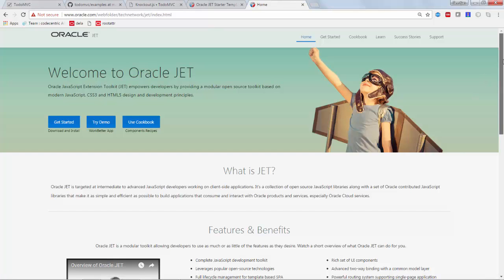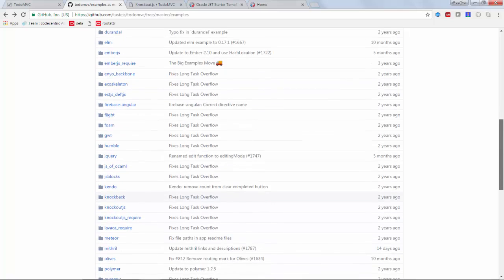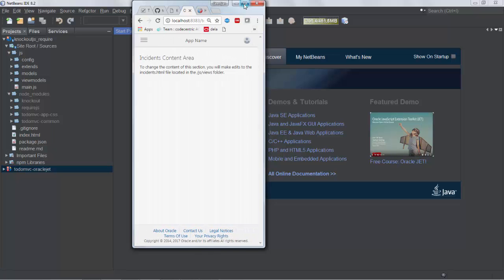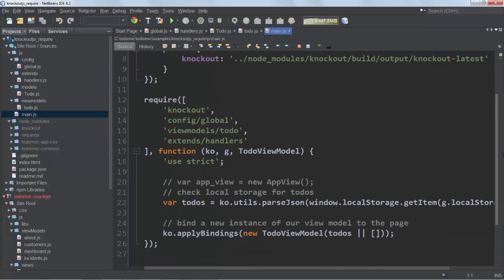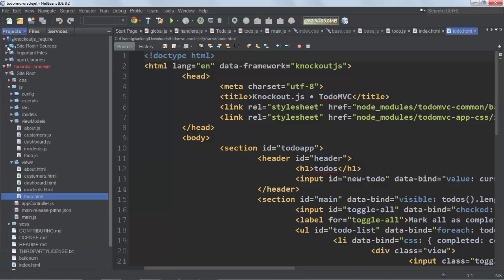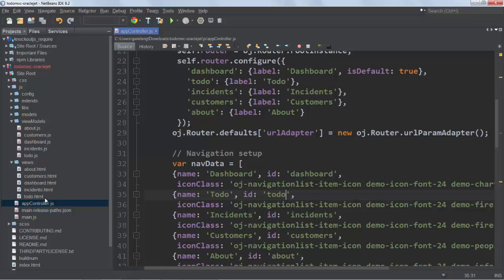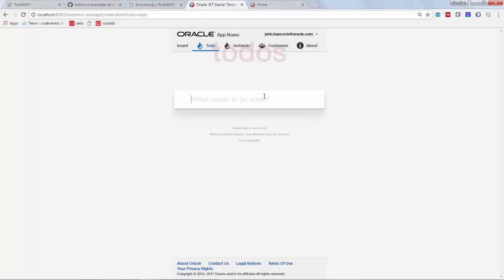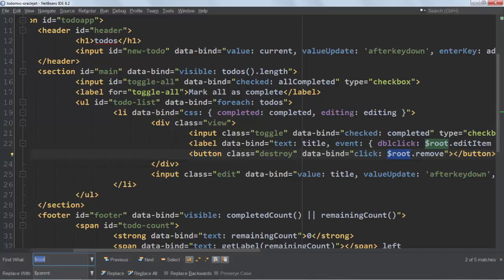Migrating to Oracle JET in 10 Minutes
Watch and learn for 10 minutes as you're shown the key principles of moving frontend JavaScript apps to the free and open source architecture provided by Oracle JET (oraclejet.org).